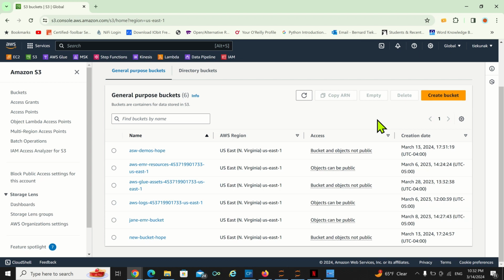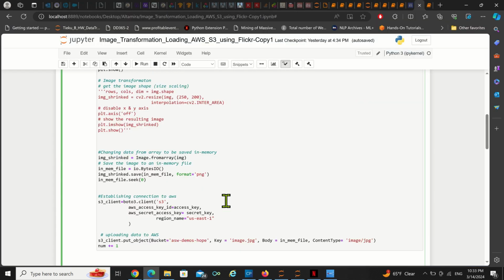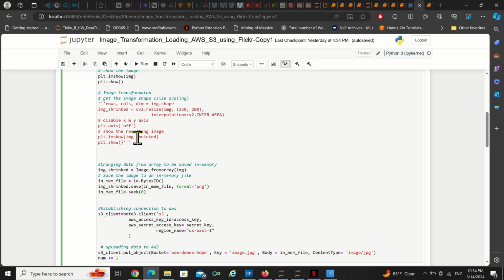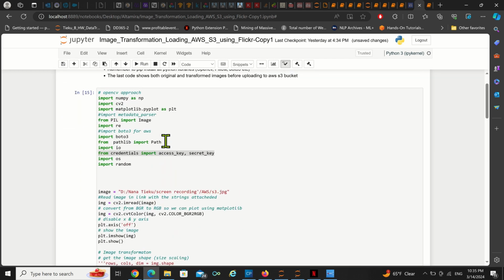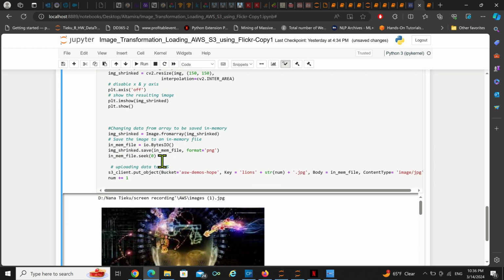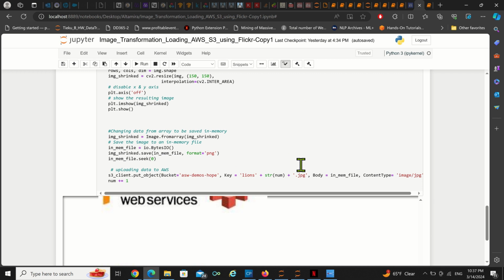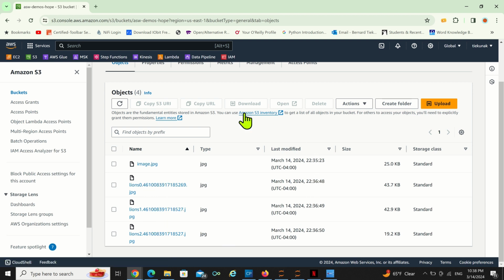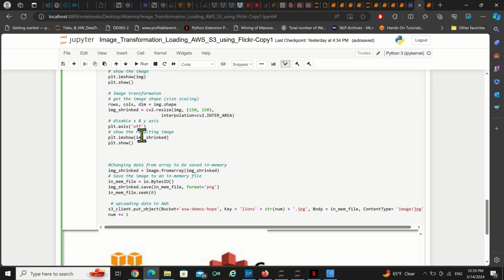How to upload images from your local machine to AWS S3 bucket using python.(Opencv, Boto3)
We will be using Python libraries such as Opencv, Pillow, Boto3, and others.